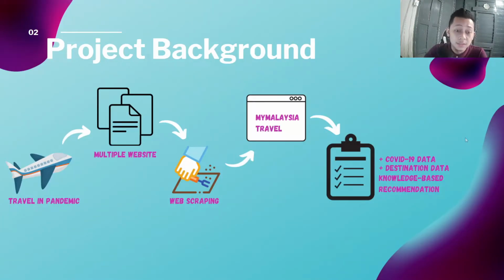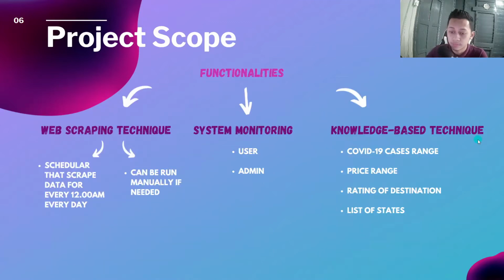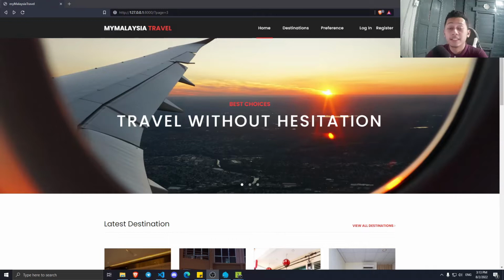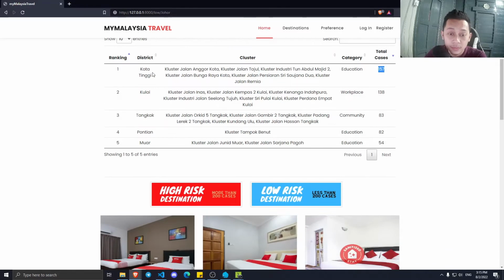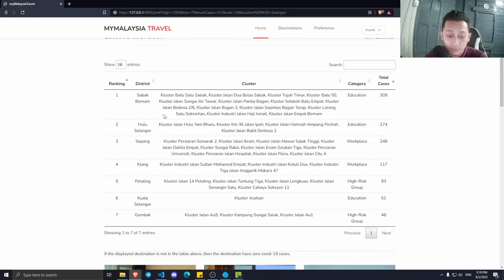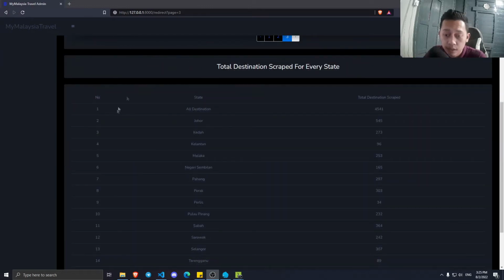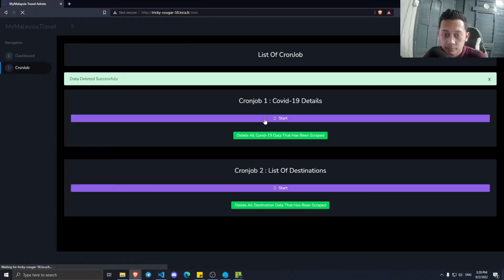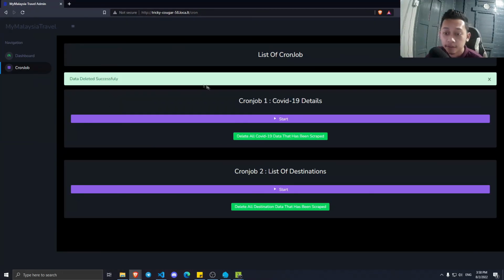FYP328 myMalaysiaTravel SYSTEM USING WEB SCRAPING WITH DESTINATION RECOMMENDATION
myMalaysiaTravel SYSTEM USING WEB SCRAPING WITH DESTINATION RECOMMENDATION AND COVID-19 INFORMATION